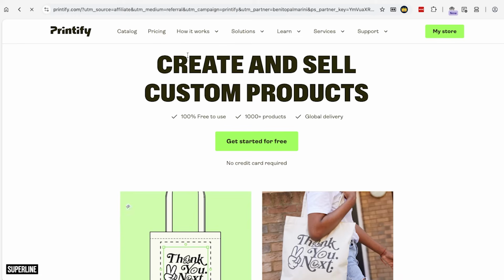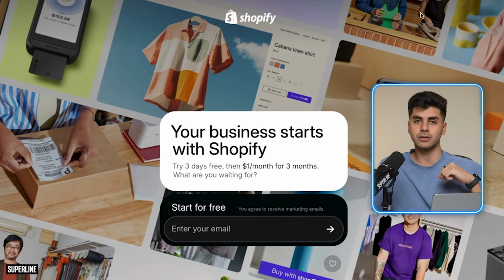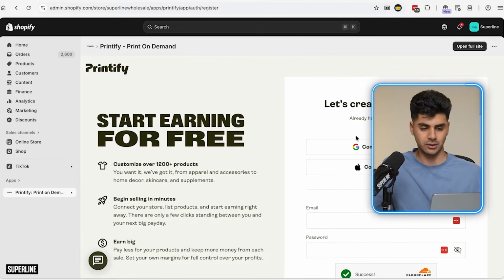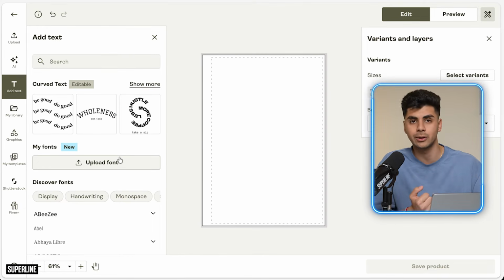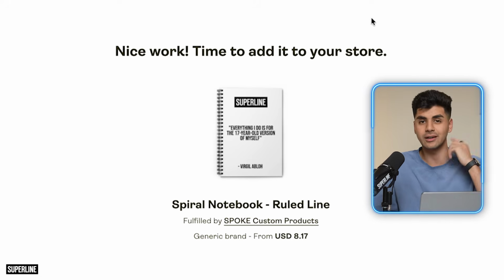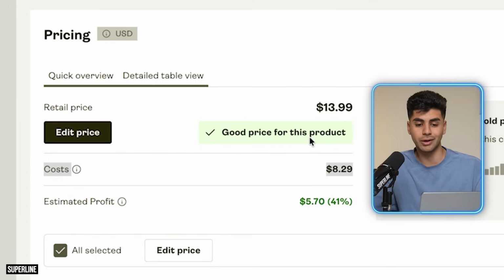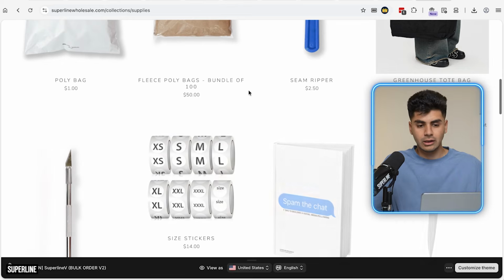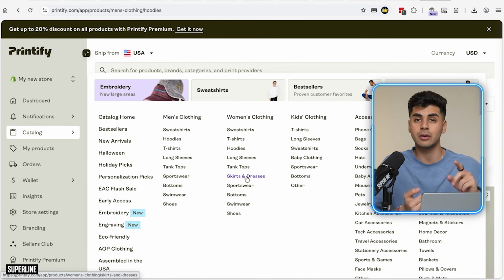How to Start a Clothing Brand From Scratch in 2025